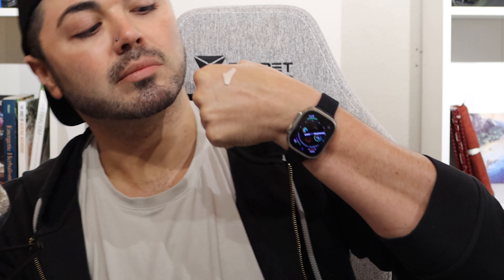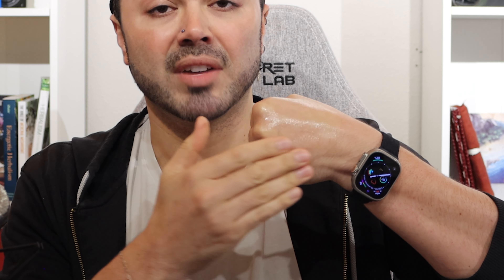Naturium Barrier Bounce Advanced Skin Hydrator | QuickTake Review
Naturium Barrier Bounce Advanced Skin Hydrator | $24 50ml/1.7floz

TL;DW - Barrier Bounce is a nourishing, lovely product best suited to barrier repair, though it may take some trial and error to figure out where it fits best in your routine.

For those of you who've asked, I use INCI Decoder as my main jumping off point for any product review. They have great researchers, their page is easy to navigate and understand, they cite their sources 🙌, and all of it is objective info, not heavily biased with pseudoscience like...other sites. 🤨

INCI Decoder | Naturium Barrier Bounce